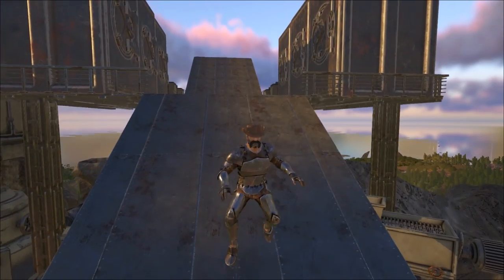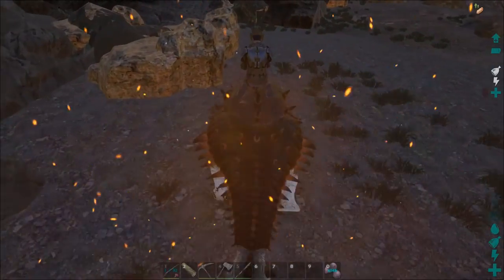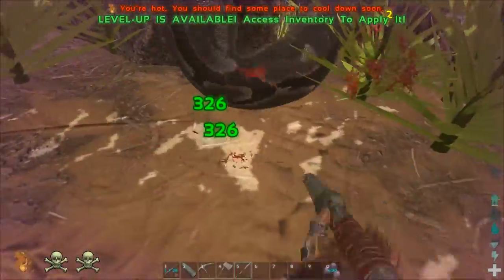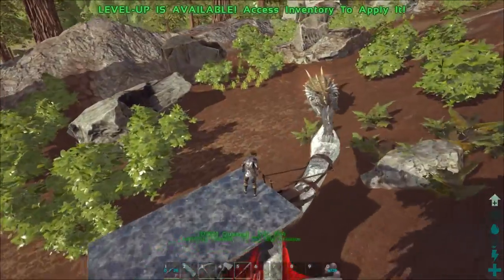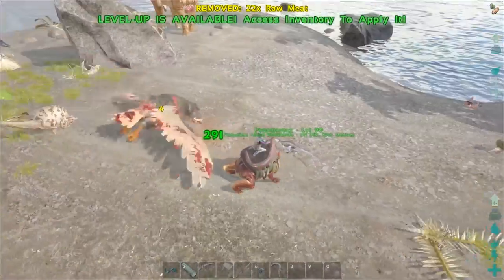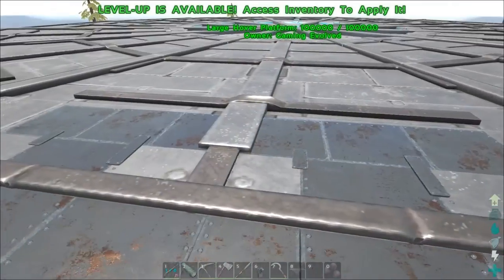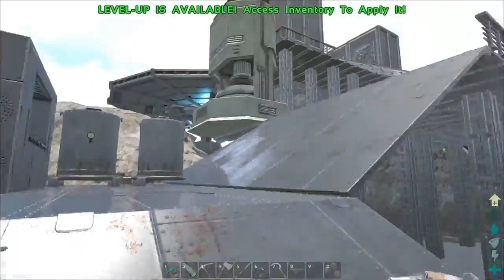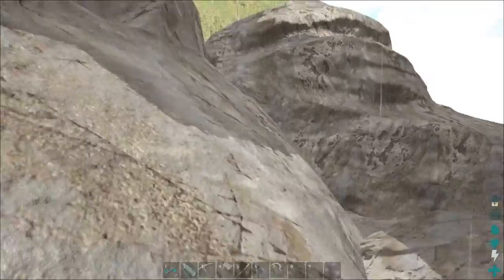Ark Survival Evolved: S05E05: HOVER PLATFORM AND AVIARY!!!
Hey Guys,

Today we complete the main part of our base and play with two mods: Aviary Structures and Hover Platforms!

Mods List:

Tameable Alphas
Map Extension
Stack Me More
Structures Plus
Tame XL
Upgrade Station
Sleepy Time Tranqs
Rotten Box
Omnicular
GateMod Remake
Egg N Poop Collector
Aviary Structures
Auto Torch
Kibble Table
Stargate Atlantis
Death Recovery Mod

Server Settings:

25x Tame
10X Gather
10x Experience
35x Incubation
35X Maturation
22x Difficulty
PVE

Intro:
Title: Birds
Artist: Tyler Twombly
Album: Chill Beats EP

Title: Pump it Up
Artist: Tyler Twombly